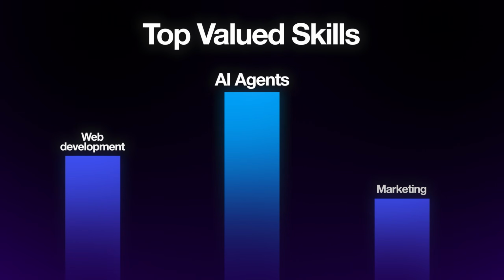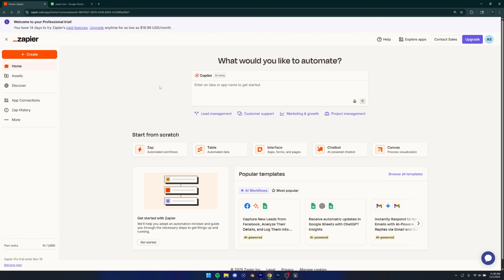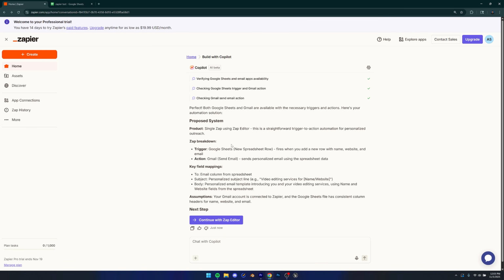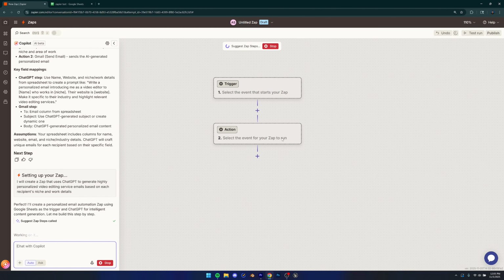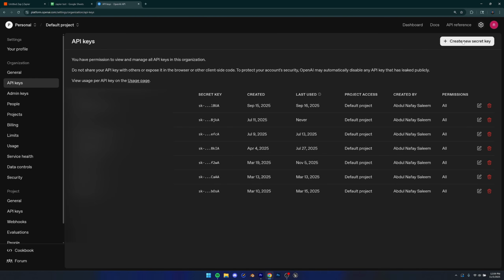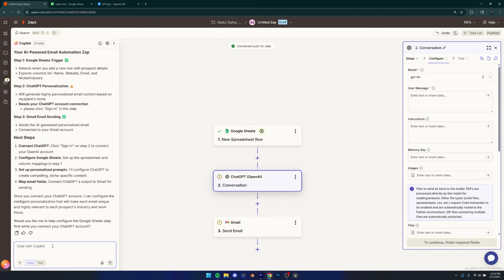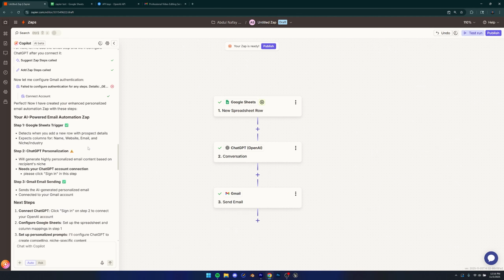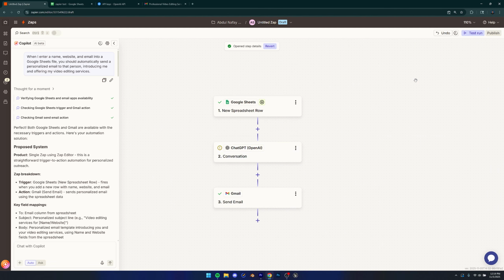How to Build AI Agents Without Coding in 2025 (Zapier)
Unlock the power of building AI Agents in 2025 with zero coding.
In this step-by-step tutorial, I show you how to create fully automated AI workflows using Zapier, even if you have never written a single line of code.

You will learn how to build AI agents that can:
• Read and reply to emails
• Analyze leads and qualify clients
• Research information automatically
• Write personalized messages
• Trigger actions across apps like Gmail, Sheets, Notion, Instagram and more

Whether you are a freelancer, a small business owner, or someone who wants to automate their workflow, this video will guide you through building your first AI system from scratch.

What you will learn:
• How to set up your first Zapier automation
• How to add AI reasoning
• Real examples you can start using today
• Best practices for making automations reliable and efficient

If you want to save hours every week, reply to leads instantly, and run your business on autopilot, this video will be extremely useful.